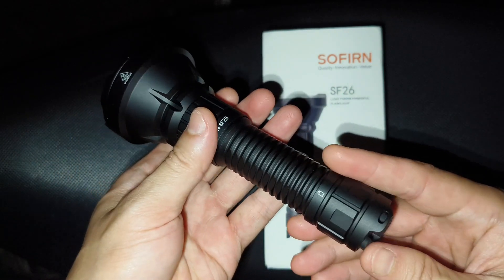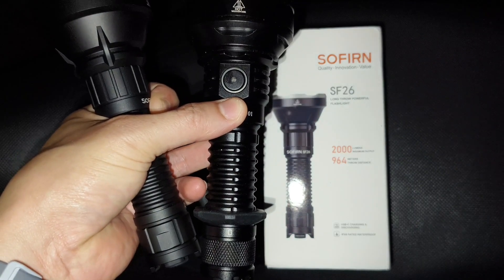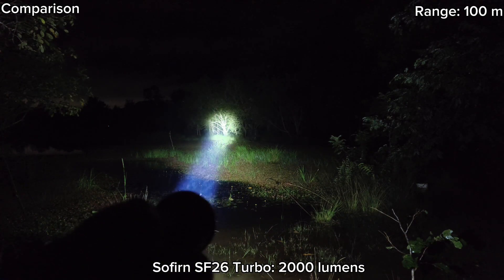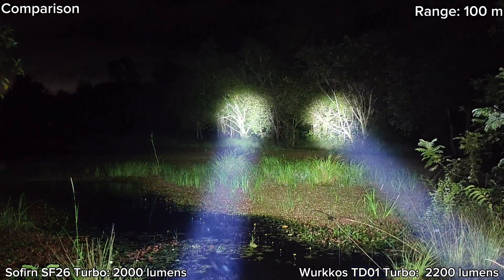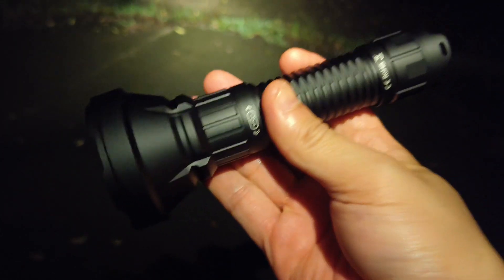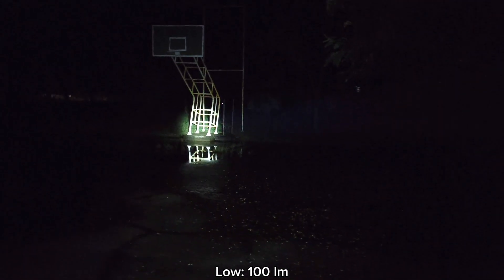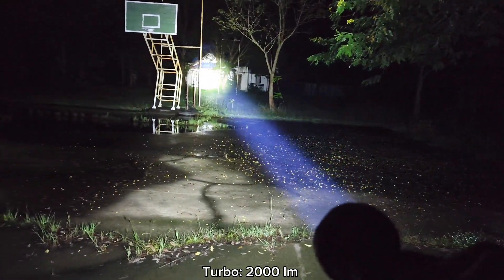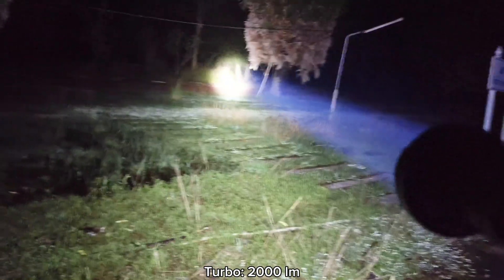SOFIRN SF26 Long Range Tactical Flashlight, 2000 lm & Comparison with Wurkkos TD01 and Sofirn IF22A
Sofirn SF36 vs Wurkkos TD01 5 minute turbo test

Features:
2000 lumens
964 meters throw
232625cd
SFT40 6500K
Aluminium Alloy
PMMA Lens
Toughened Mineral Glass Lens
Dual Tactical Tailcap Switches
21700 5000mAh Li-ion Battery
IPX-8 Waterproof
Memory Function
Temperature Control
Size: 149mm*60mm
Weight: 211g (no battery)

Turbo: 2000 lm High: 1000 lm Med: 300 lm Low: 100 lm Eco: 10 lm Strobe: 2000 lm SOS: 600 lm Beacon: 2000 lm